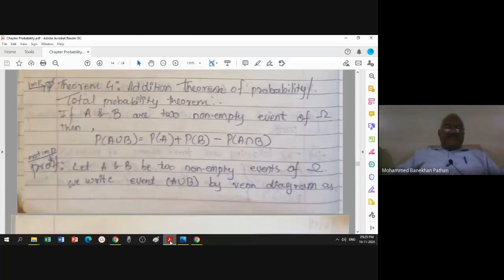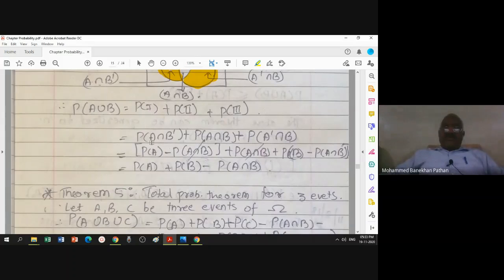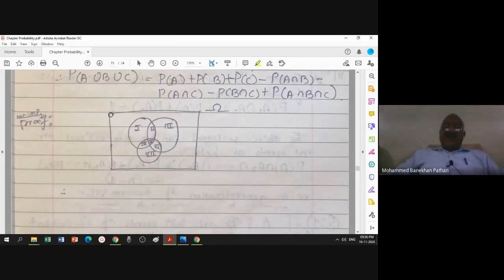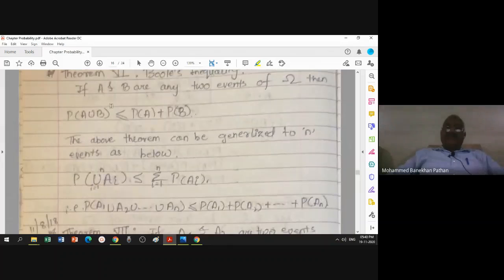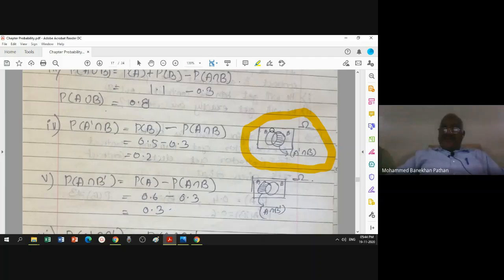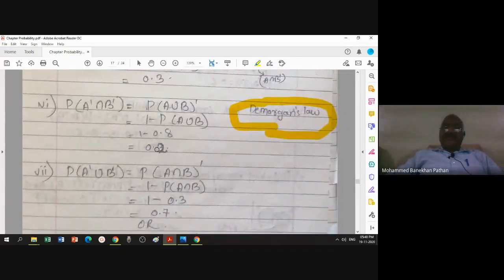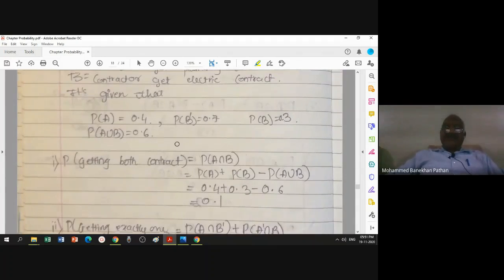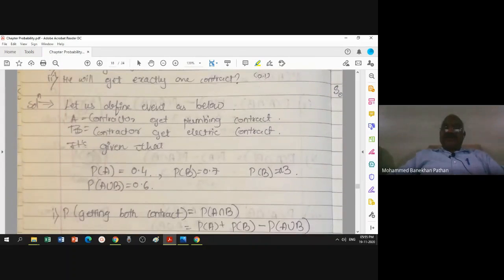Axiomatic approach to probability and theorems on probability with numerical problems